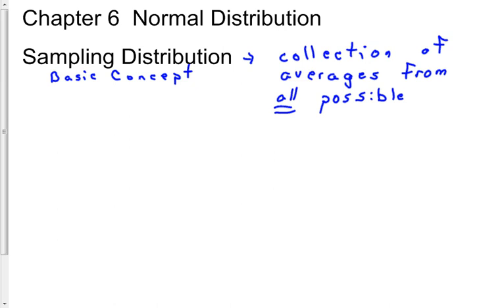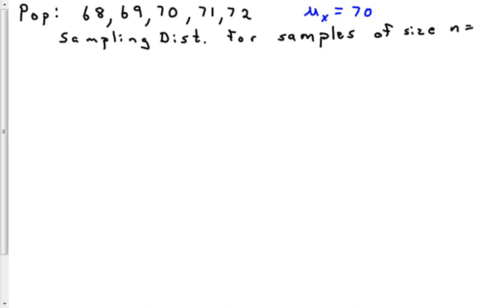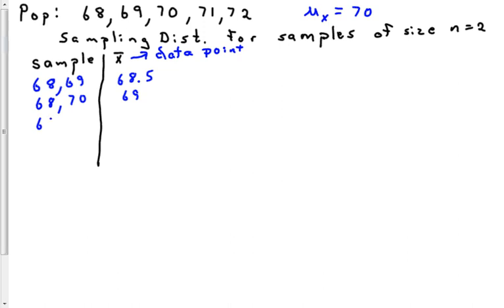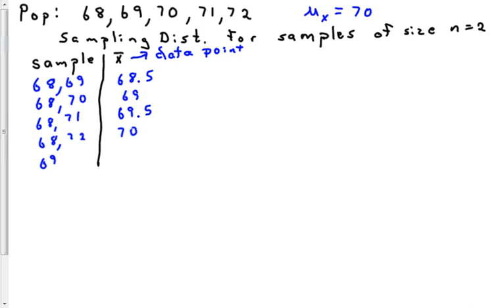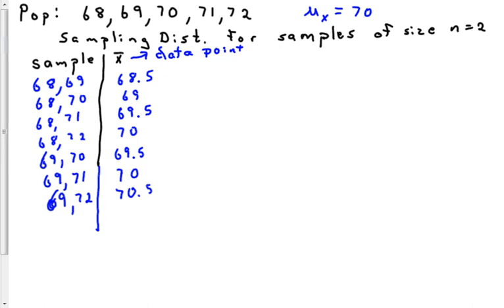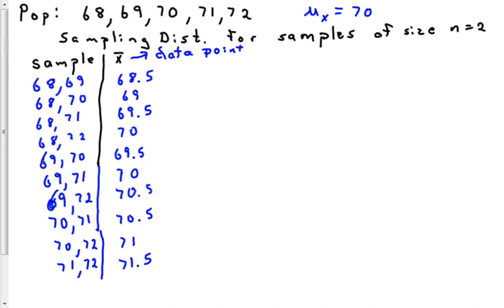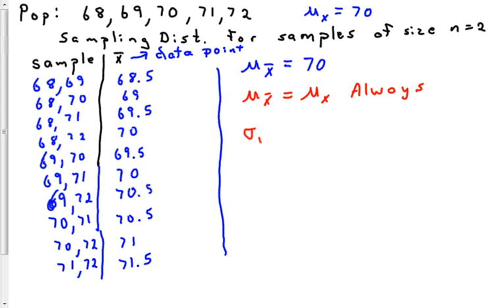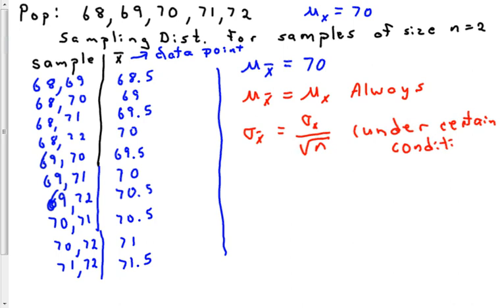Chapter 6 video 7 Sampling Distribution notes